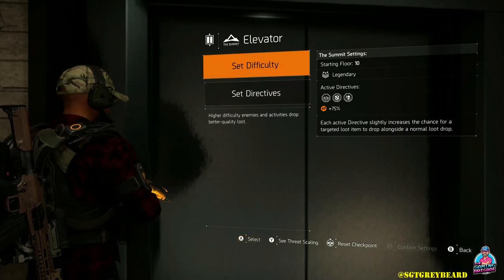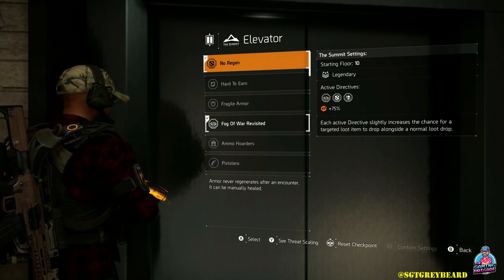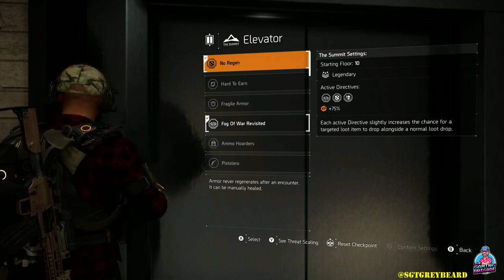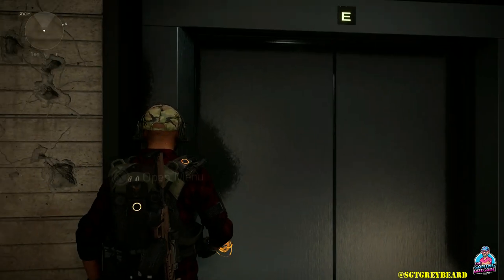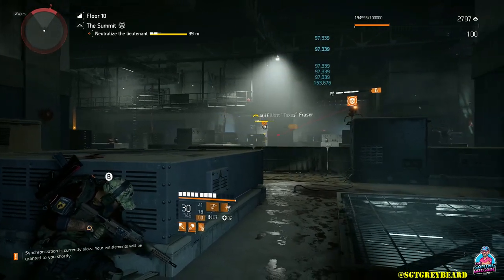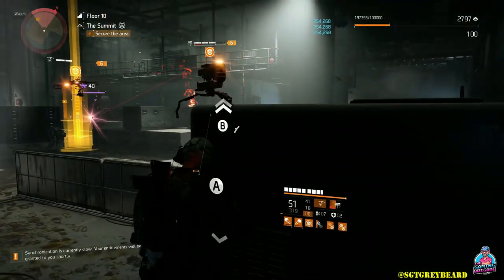How To Get THE BIGHORN EXOTIC ASSAULT RIFLE | The Division 2 | Best Way To Farm Exotics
***PLEASE NOTE: YOU CAN GET TO FLOOR 10 ON NORMAL DIFFICULTY, GO BACK TO THE LOBBY, THE CHANGE IT TO LEGENDARY AT THAT POINT. MEANT TO MENTION THAT IN THE VIDEO!!***

TODAY I TAKE A FEW MINUTES AND ANSWER SOME RECENT QUESTIONS YOU'VE SENT THE CHANNEL IN REGARDS TO FARMING THE BIGHORN. HOPE THIS HELPS AGENTS!